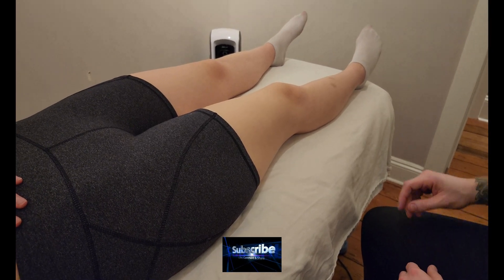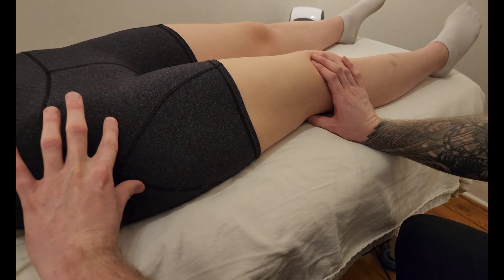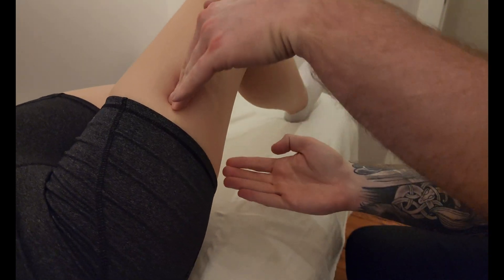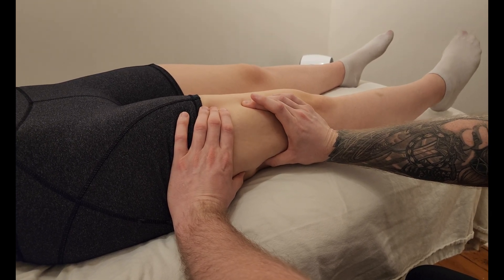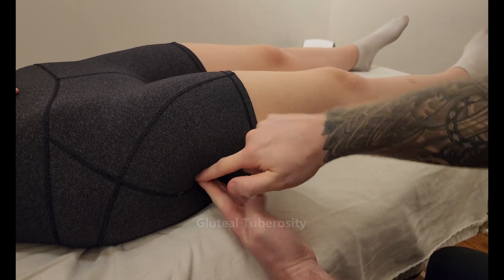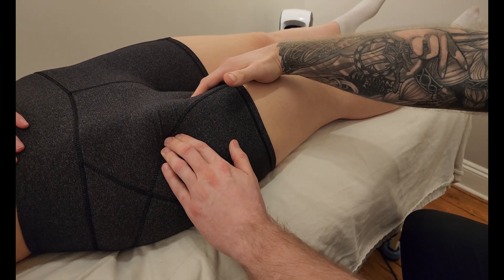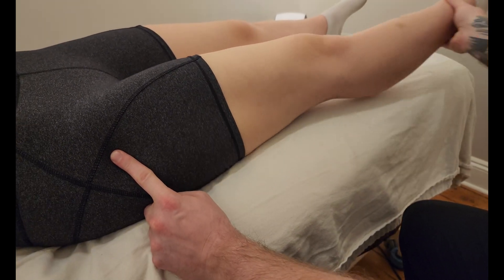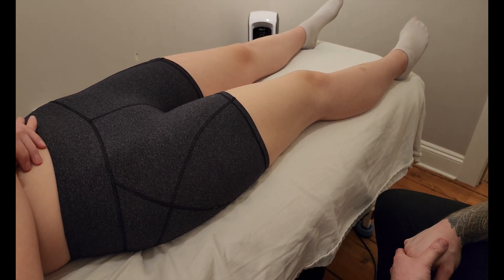Muscle Palpation - Vastus Lateralis (Quadriceps) [ASMR] [NEW]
This is a detailed, step by step, description on how to palpate Vastus Lateralis by Keith Bootsma, RMT.

Origins:
1-Intertrochanteric Line
2-Gluteal Tuberosity
3-Lateral Lip of Linea Aspera

Insertions:
1-Lateral Border of Patella via the Quadriceps Tendon
2-Tibial Tuberosity via the Patella and the Patellar Ligament

Function:
Extension of the Leg @ the Knee Joint

Nerve:
The Femoral Nerve (L2, L3, L4)

Activation: (Seated) Extension of the Leg
Lengthening: (Prone) Flexion of the Leg